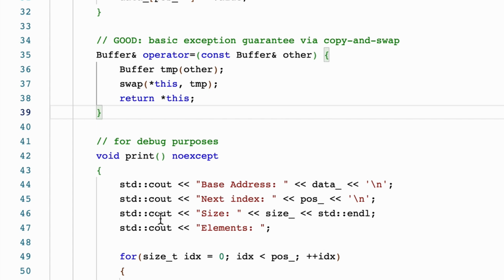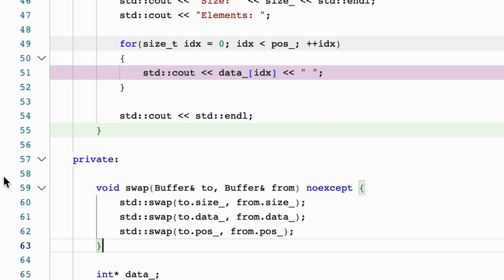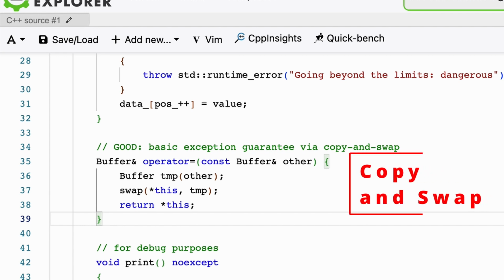Basic Exception Guarantees in C++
In this video I share my own summaries and notes on two fundamental
C++ exception guarantees: the no-exception guarantee and the basic
exception guarantee.

These are personal observations collected while reading, writing,
and reasoning about real C++ code, recorded here as a video to make
them easier to revisit and discuss. This is not a tutorial and not
meant to be exhaustive.

The focus is on what these guarantees actually mean in practice,
what they do and do not promise, and why code that is often described
as “exception safe” frequently only provides the basic guarantee.

Topics covered:
- What it means for an operation to provide a no-exception guarantee
- The practical meaning of the basic exception guarantee
- Common misunderstandings around exception safety in C++

Timestamps:
0:00 Scope
0:35 No Exception Guarantee
1:15 Code Example
4:12 Basic Exception Guarantee
4:56 Copy & Swap